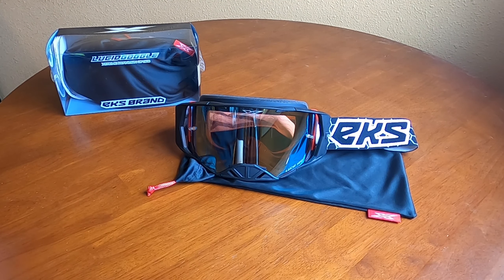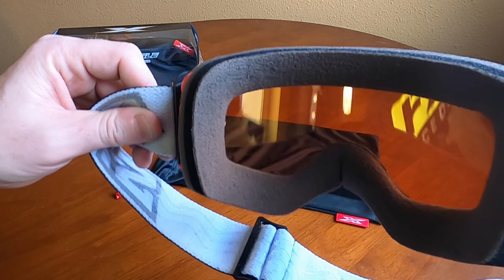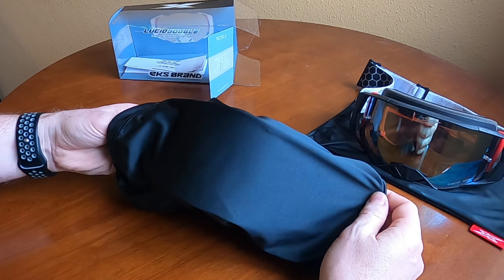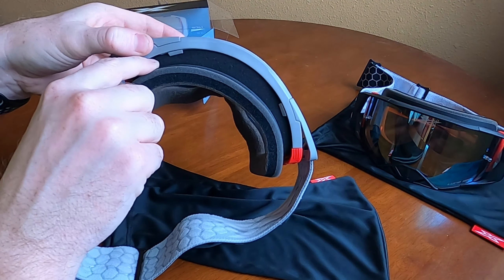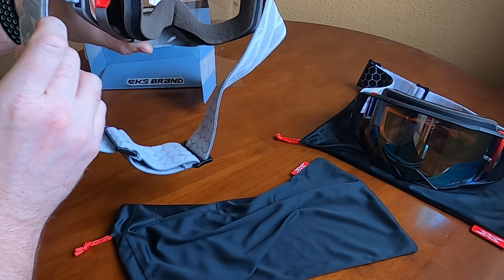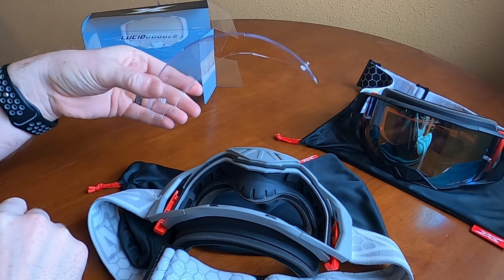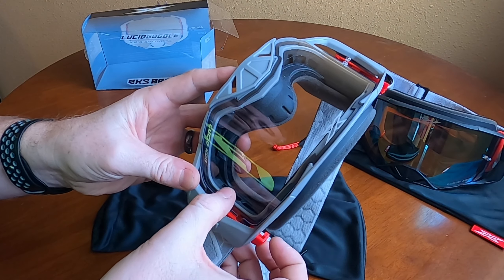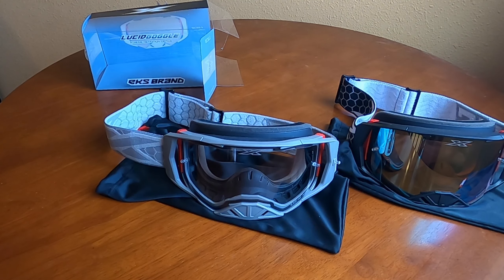EKS Brand Lucid Goggle Unboxing and First Impression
Quick video unboxing the new EKS Brand Lucid goggle.  Couldnt find any videos online showing a hands on, so made one myself.   Get first impressions and full detail overview of the goggle.

FXR Moto
EVS Sports
Promotobillet
Goldentyre West
Seat Concepts
Fasst Company
Cyclops Adv Sports
Ride JBI Suspension
Square D Photography